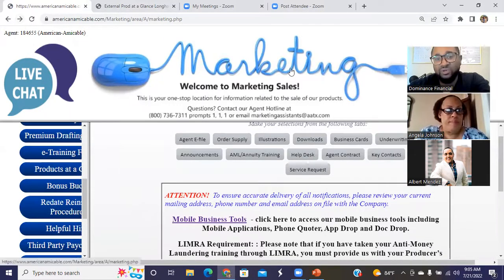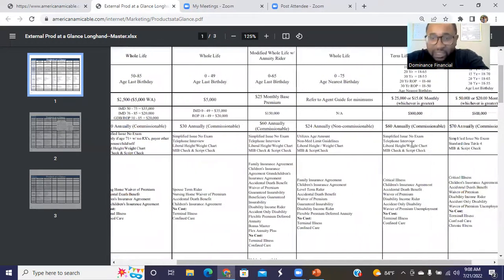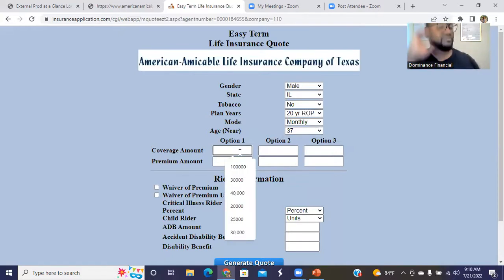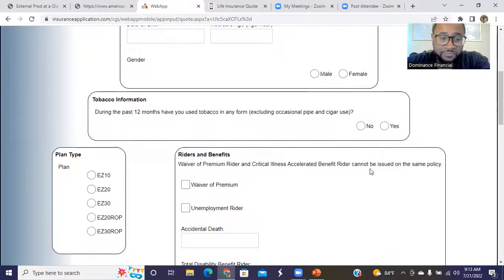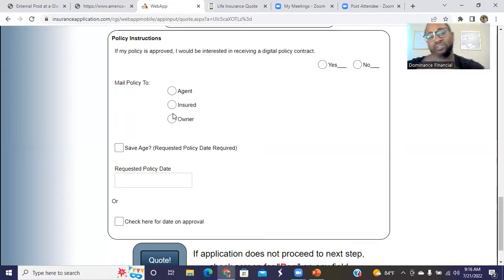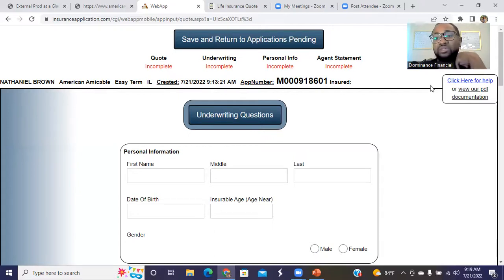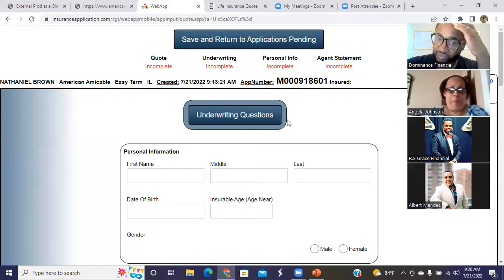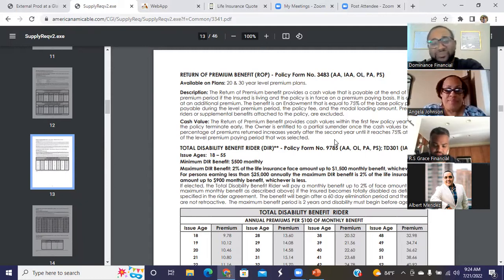Dominance Financial Product Training American Amicable Easy Term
CEO Nate Brown goes deep in the Easy Term product and application for American Amicable.